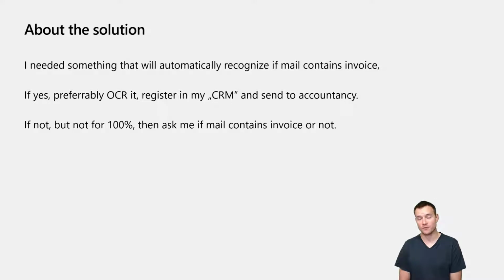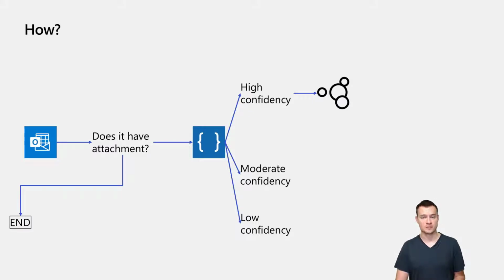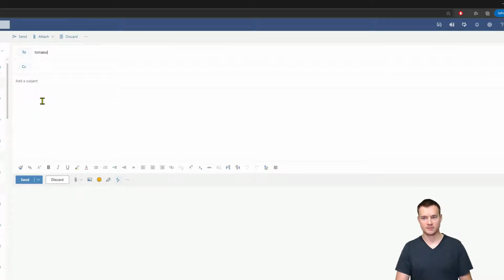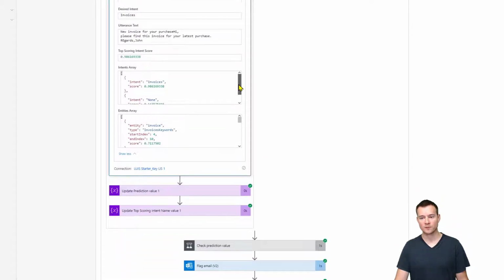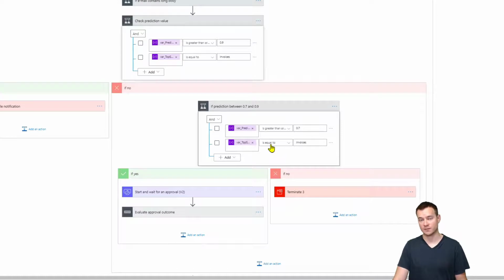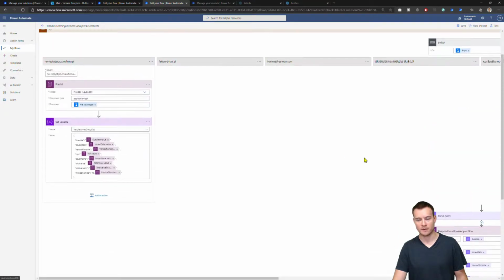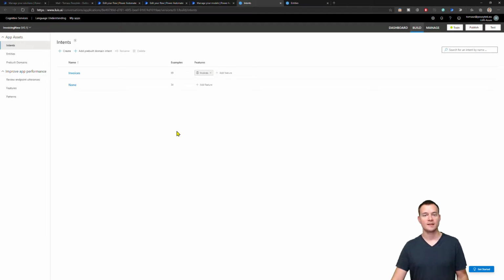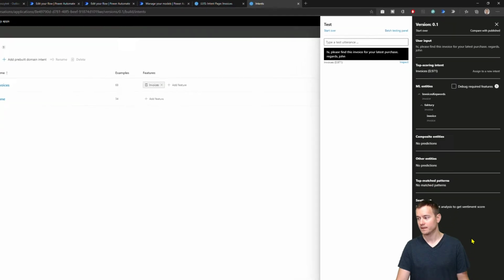Microsoft VirtualHub - LUIS, AI Builder & Power Automate in real world solution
Learn how to combine together LUIS (Language Understanding Intelligent Service), AI Builder and Power Automate to build an intelligent invoices processing workflow.